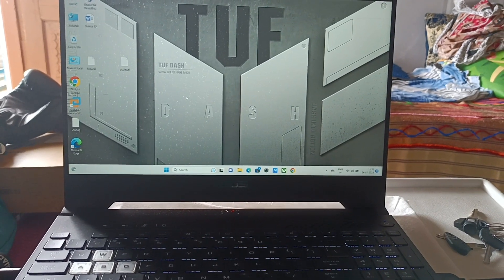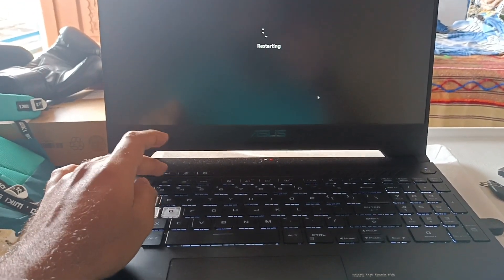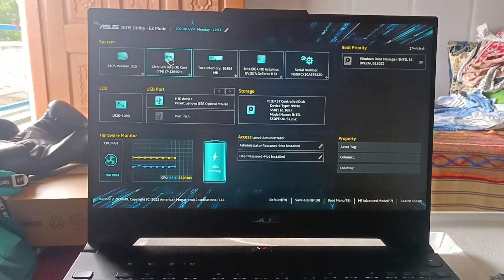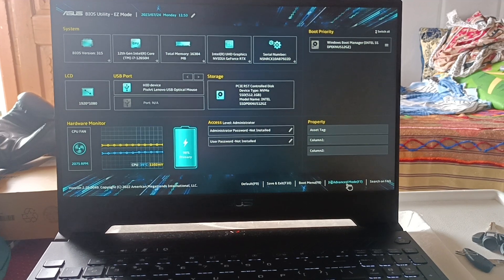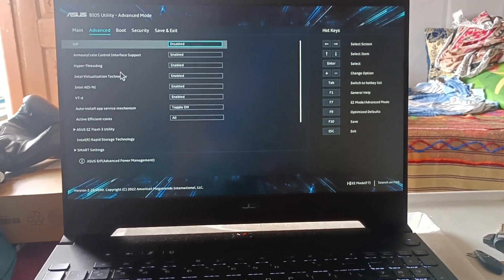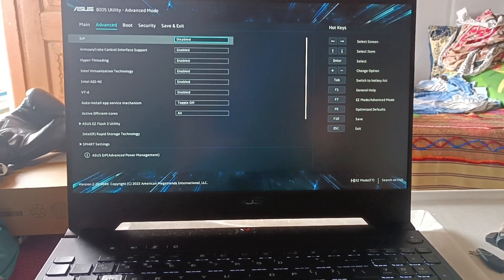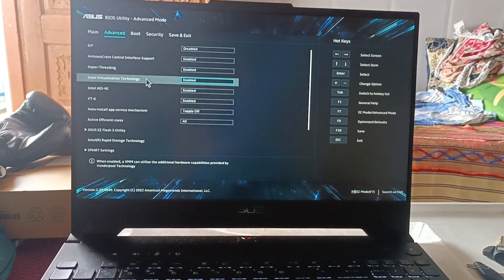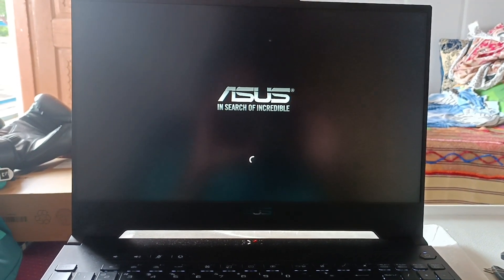How to Enable Intel's Virtualization Technology in Asus TUF Dash Gaming PC?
Hey Guys,
This applies only for gaming PC's with Intel Chipset not for AMD